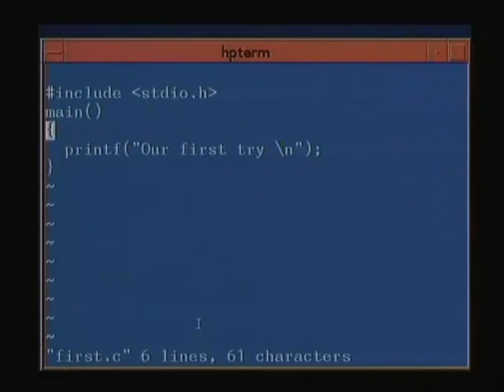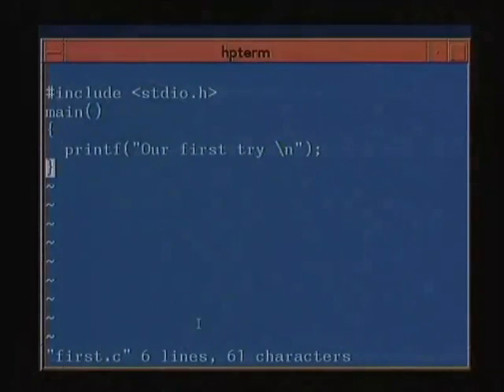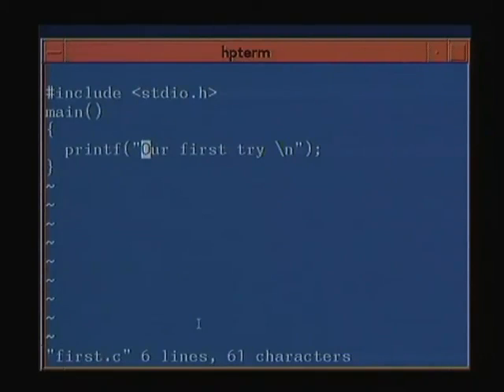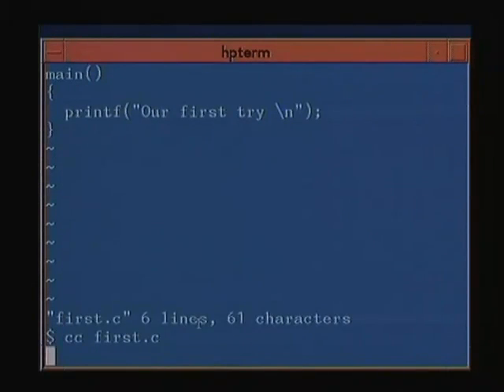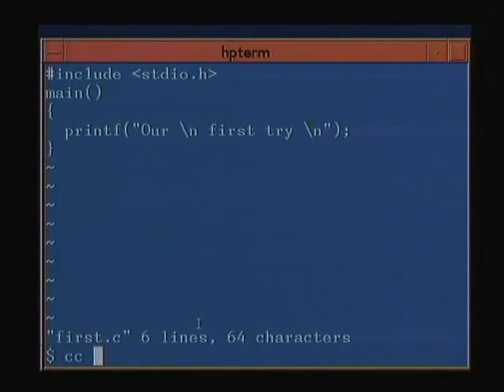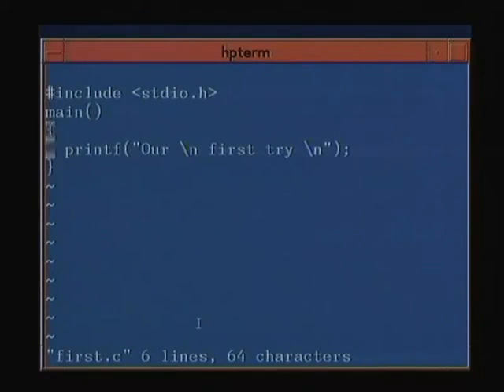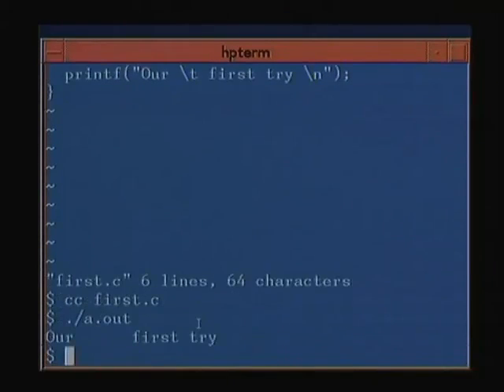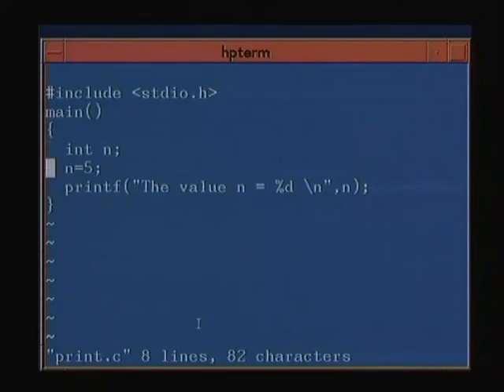محاضره C من جامعه المستنصريه